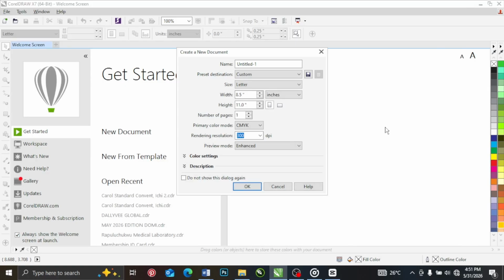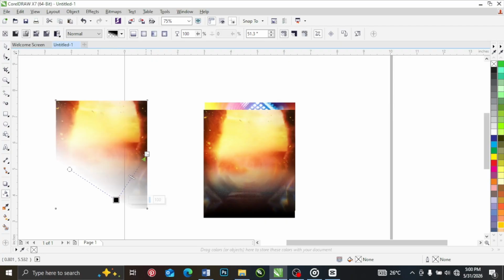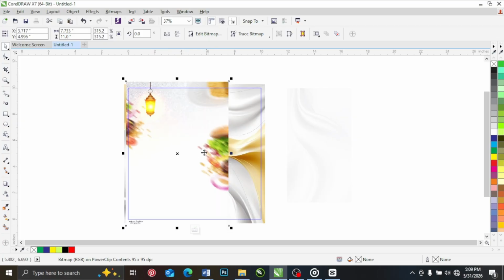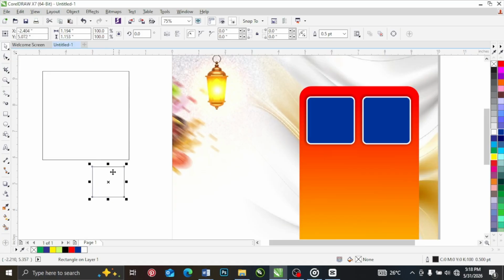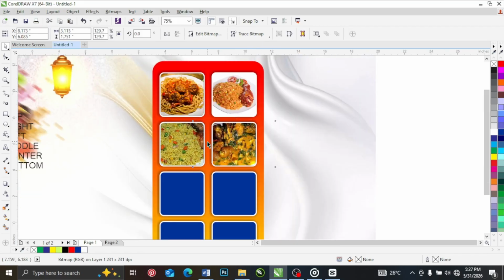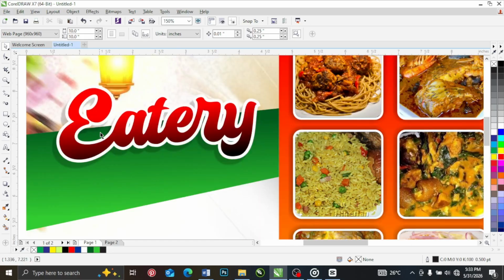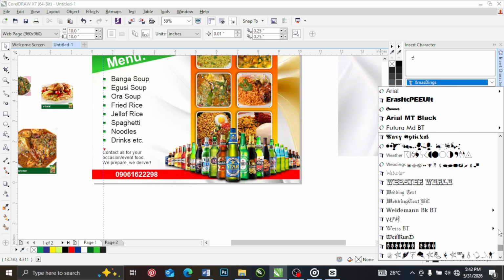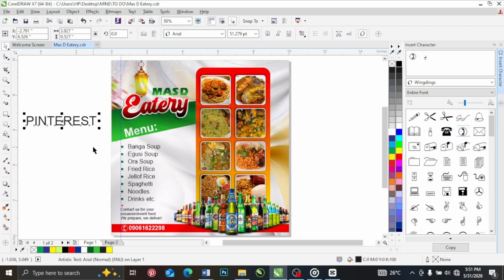How to Design a Restaurant Food Menu Flyer in CorelDRAW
Stop struggling with messy designs! In this packed CorelDRAW X7 masterclass, Mas D exposes the real secrets behind professional background blending, smooth image shadows, and perfect typography layouts using a real-world food flyer project (Mas D Eatery).

First, we tackle a major point of confusion: the exact difference between the Transparency Tool and the Interactive Fill Tool so you never mix them up again. You will learn how to seamlessly blend multiple background images, use the Shadow Tool correctly, fit text perfectly along curved paths, and master advanced Powerclip editing!

📌 CLASS STAMPS:
- The secret to high-converting food flyers
- Transparency Tool vs Interactive Fill Tool (Cleared Forever!)
- How to blend multiple background images seamlessly
- Text to Path: Curving text over custom vector objects
- Drop Shadows: Adding depth to your design objects and text
- Advanced Powerclip: Cropping food grids perfectly
- Assembling the Mas D Eatery flyer layout (Step-by-Step)

Whether you are a beginner learning the laptop toolbox or an established printer in Nigeria looking to create crisp restaurant menus, this step-by-step walkthrough at DanGraffix Academy is for you!

🚀 NEW MASTERCLASSES EVERY WEEK:
💻 Laptop Design (CorelDRAW) — Wednesdays @ 2:00 PM WAT
📱 Mobile Design (PixelLab) — Fridays @ 4:30 PM WAT

💬 Did you use to confuse Transparency with Interactive Fill? Let Mas D know in the comments below!